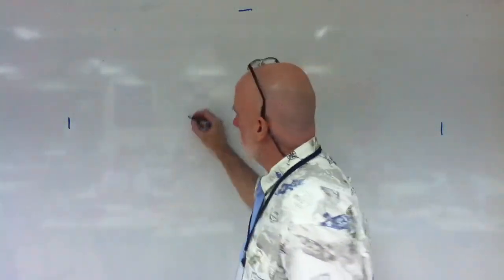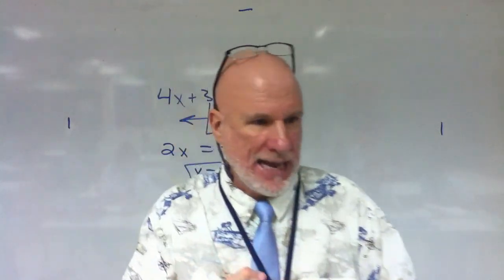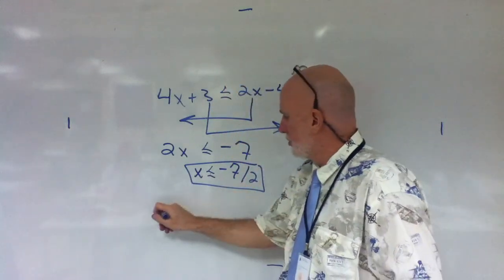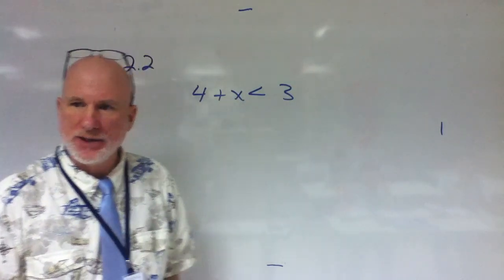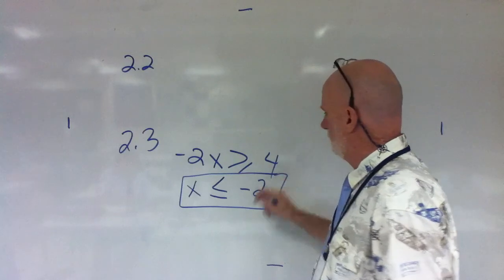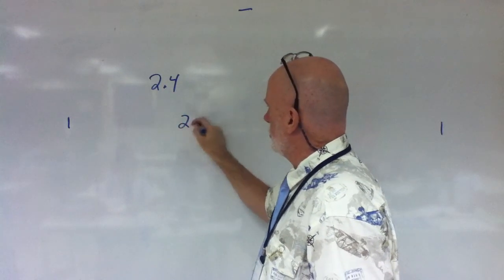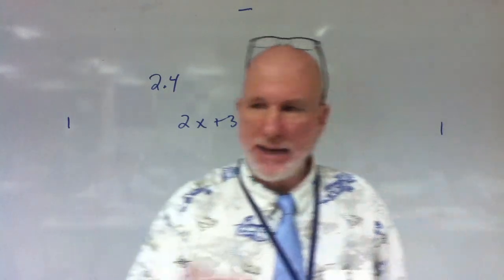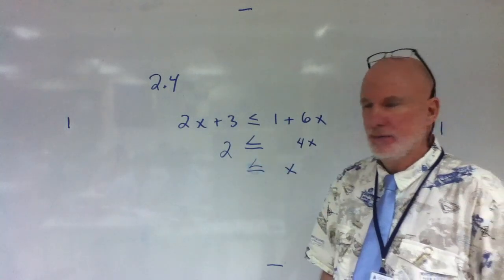Inequalities with Variables on Both Side of the Equation